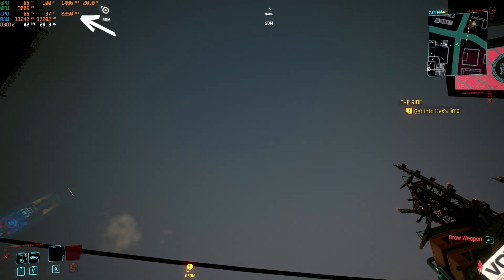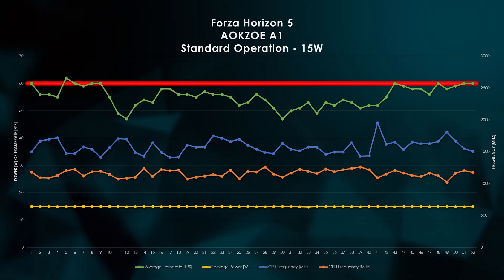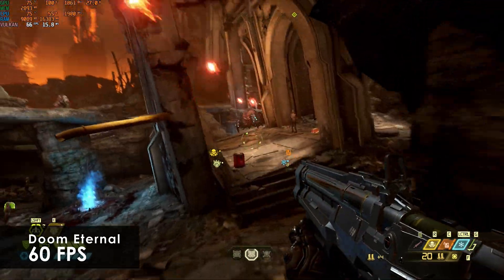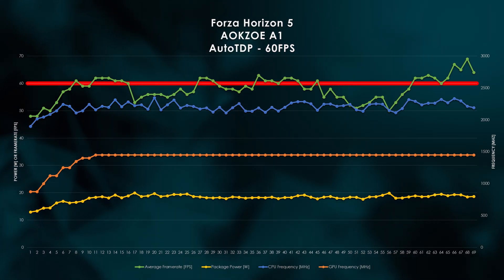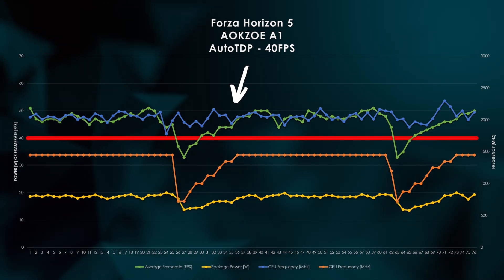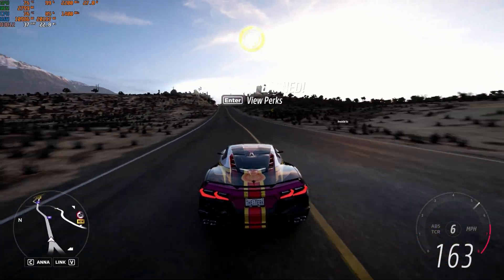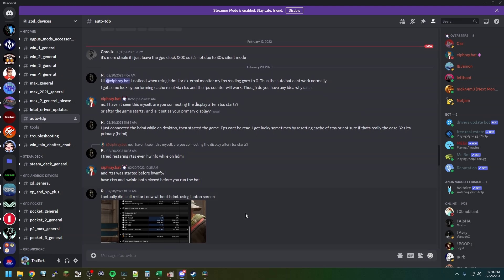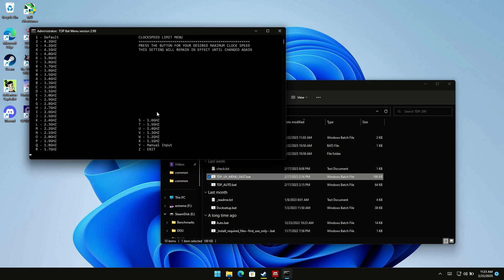Move Over AMD - We Can Boost Another Way! AutoTDP Explained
I love seeing community-developed tools come together and innovate beyond what a corporation can achieve.  Case and point, AutoTDP and SmartTDP.  Today, I highlight the differences in the approaches and discuss some of the issues with the current tools.

This new tool will boost or throttle your device based on a target framerate, NOT power consumption.    By doing so, we can get better, smoother performance and optimize our battery consumption.

Huge shoutout to Ciphray and The Phawx for all your hard work!

00:00 Community Innovation
1:09 How AMD Boosts
3:29 Changing the Formula
5:30 Issues with the Feature
8:05 Places AutoTDP Makes Sense